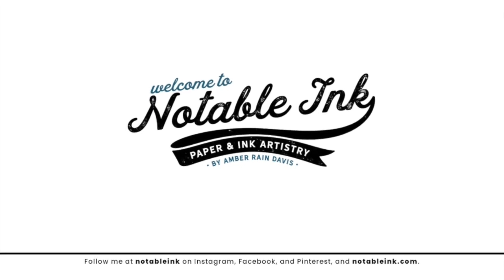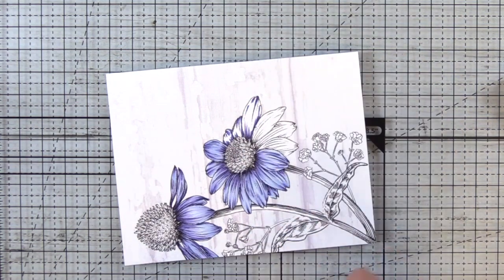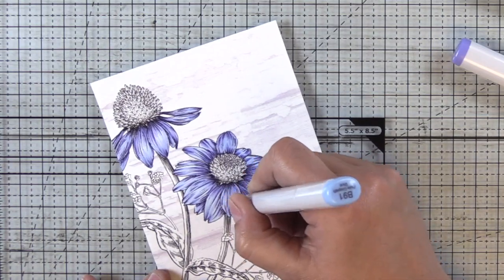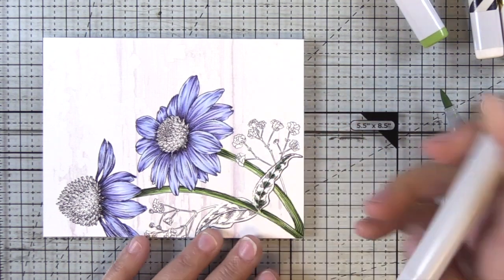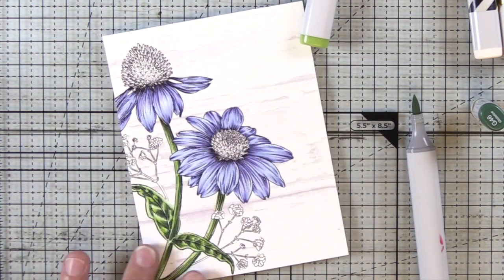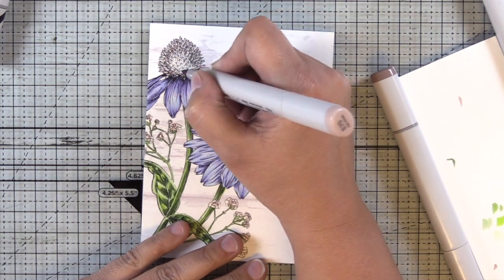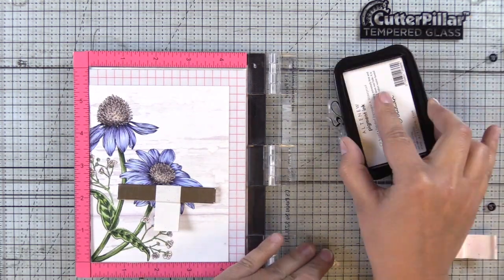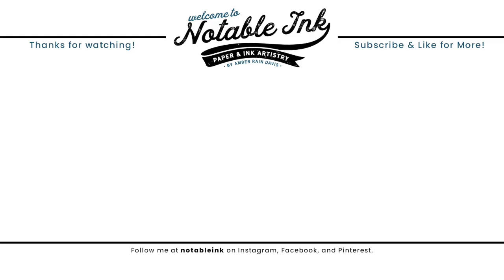Copic Color Digital Stamps | Sophia J Caldwell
Sophia J Caldwell has a new release coming soon and it's gorgeous! Here's a sneak peek of one of her digital stamps. Join me as I Copic color this beautiful handmade Thank You card.